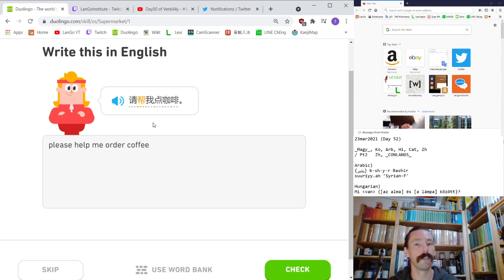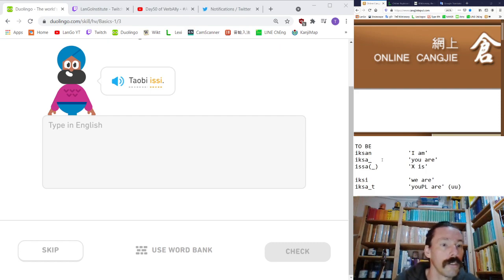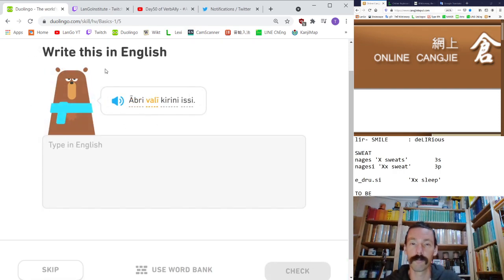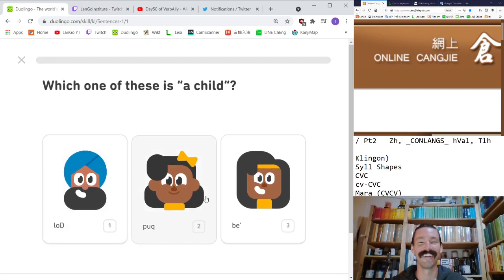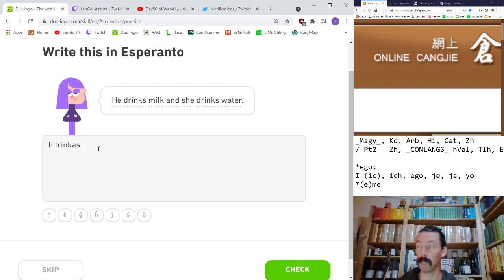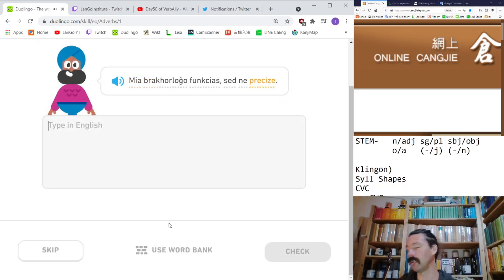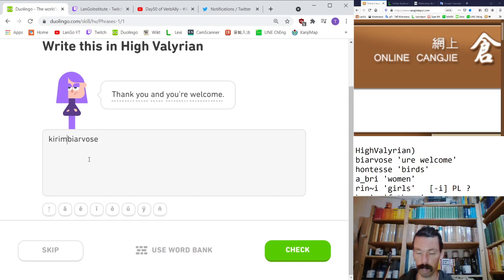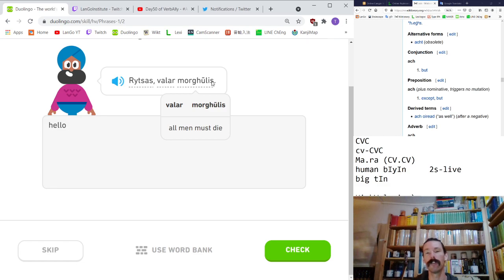Day52, Part2 of VerbAlly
Doing AllTheLanguages on Duolingo, this stream devoted to Constructed Languages. Features